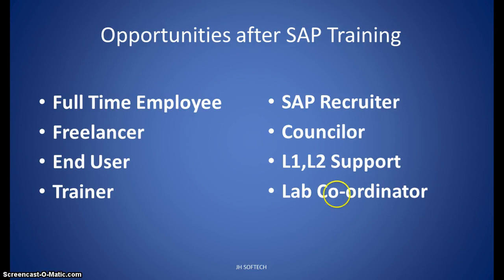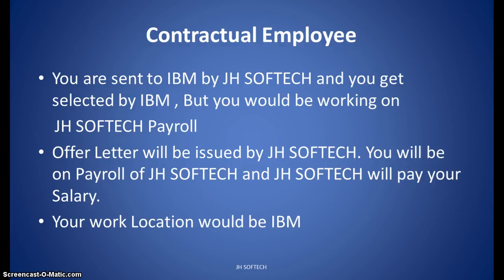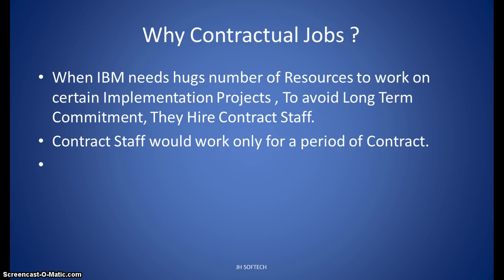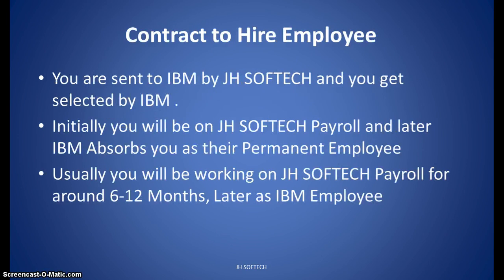Unlocking the World of SAP Jobs: Exploring Different Types of Employment Opportunities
"Are you interested in pursuing a career in SAP but not sure which type of employment is best for you? In this video, we explore the various types of employment opportunities available in the world of SAP jobs, including full-time, part-time, freelance, and consulting roles.

"As the demand for SAP professionals continues to grow, it's important to understand the different types of employment opportunities available in this field. Join us as we dive into the world of SAP jobs and discuss the advantages and disadvantages of each type of employment.

"Whether you're a recent graduate or an experienced professional, there are a variety of employment options to consider when it comes to SAP jobs. In this video, we provide an overview of the different types of employment available in this field and offer insights on how to choose the right one for you.

"If you're looking to kickstart your career in SAP, it's essential to understand the various types of employment available in this field. From full-time positions to freelance gigs, this video covers everything you need to know about the different types of SAP jobs and how to navigate the job market.